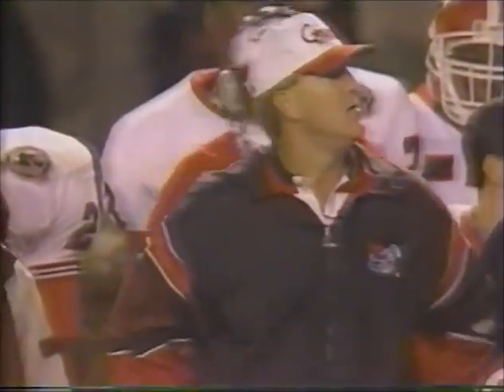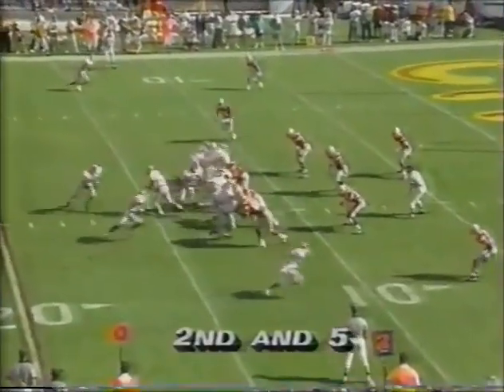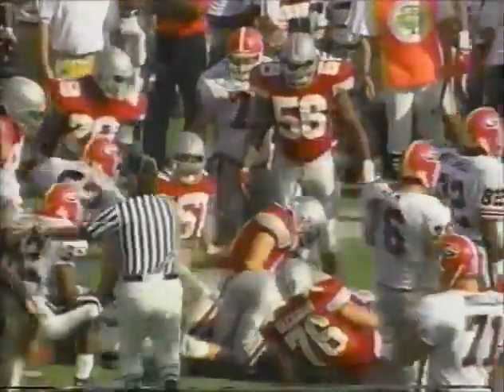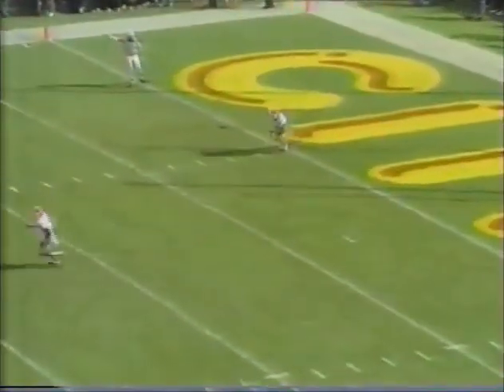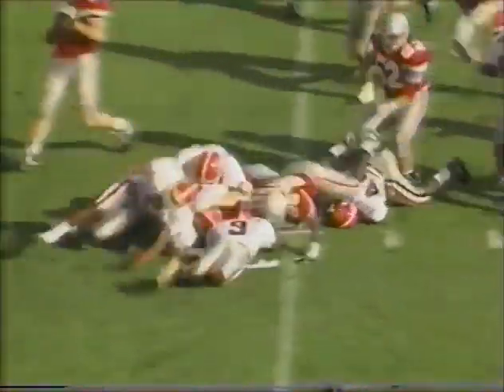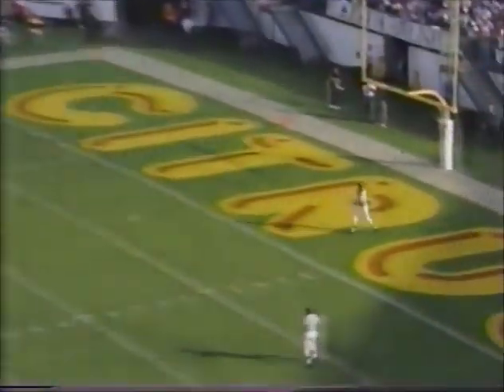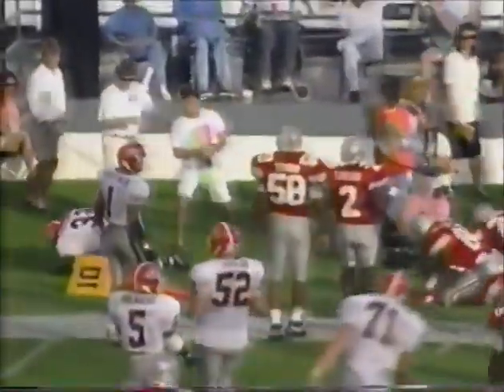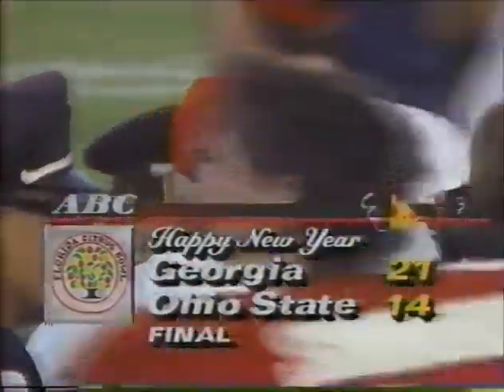1993 Citrus Bowl #8 Georgia vs #15 Ohio State No Huddle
1993 Citrus Bowl #8 Georgia Bulldogs vs #15 Ohio State Buckeyes